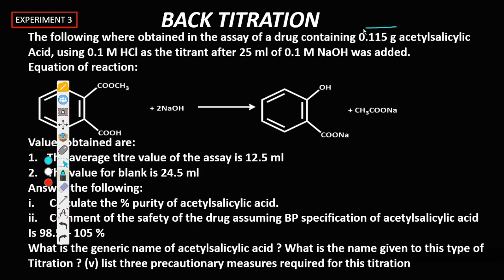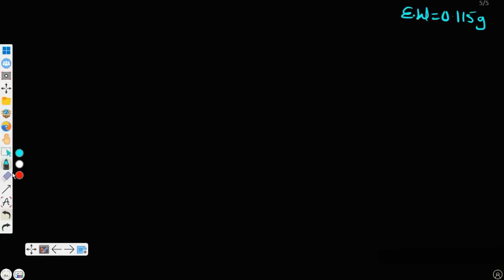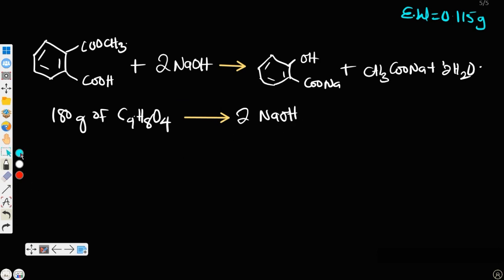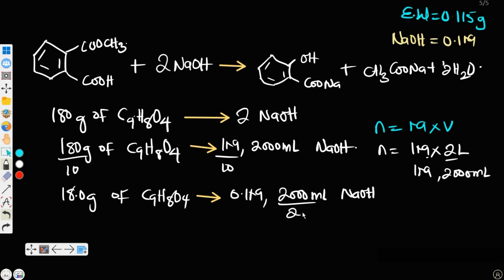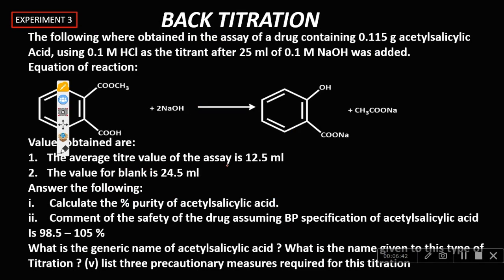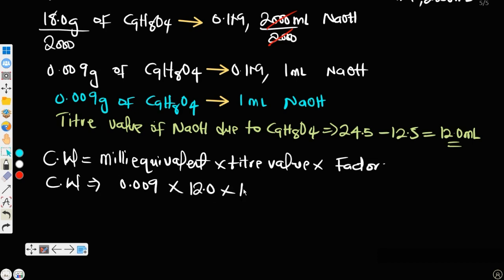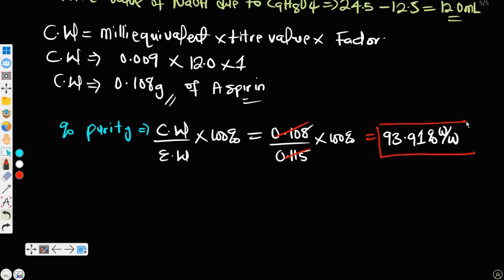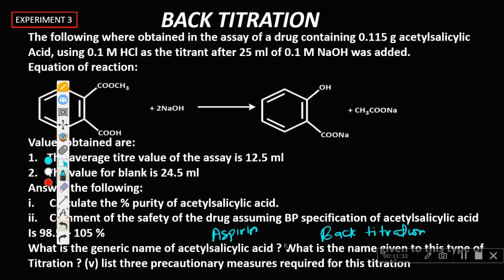BACK TITRATION 2 - PCH 221 PRACTICAL